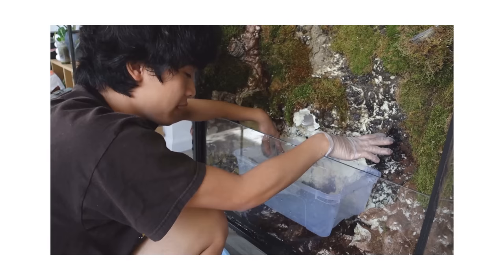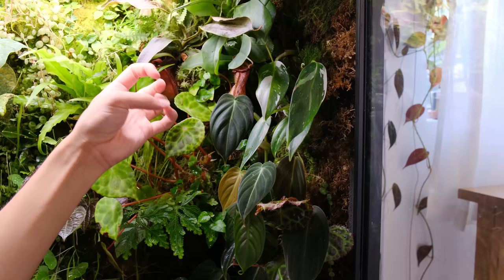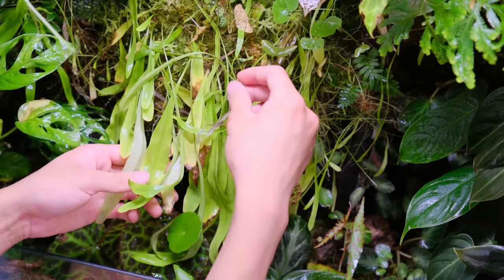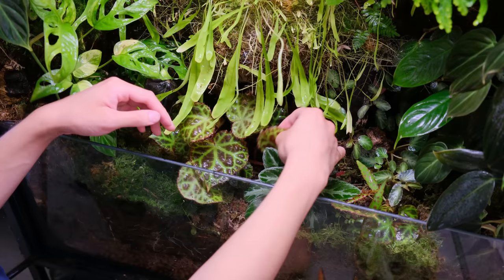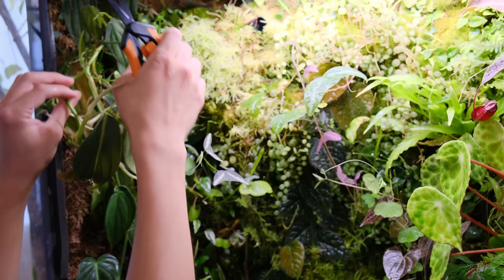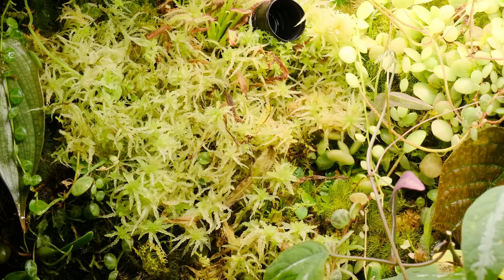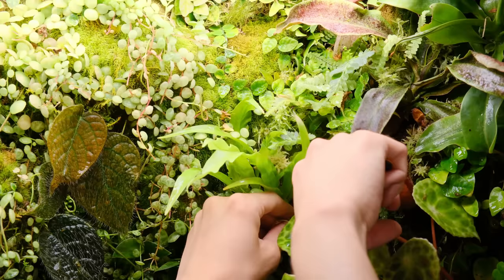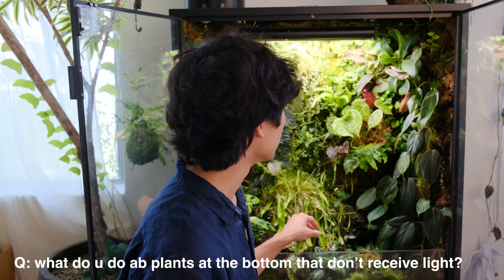IKEA Greenhouse Cabinet | relaxing care + Q&A, 10-month update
10-month update on my cabinet! Answering some of your questions while finally doing some maintenance. Check out my previous IKEA cabinet videos for info on how I put this together.

[  products mentioned  ]

[  timestamps  ]
quick update - 0:00
would you create another cabinet? - 3:14
how do you fertilize? - 7:30
pest issues? - 8:37
what plants grow wild? - 9:28
list of plants in the cabinet - 12:30
do the plants grow into the foam? - 12:51
what kind of moss do you use? - 13:46
what is weekly maintenance like? - 15:29
would you ever add more livestock? - 16:56
what happened to mantis? - 20:05
what lights do you use and do you have them on a timer? - 22:34
does it smell? - 23:55
how did you make the walls? - 25:30
how do you water the plants on the wall? - 28:58
what would you have done differently? - 30:01
plants you don't recommend? - 32:34
have you experienced rust? - 33:56
what was the cost of the project? - 35:25
have you had issues with fungus, mold, or mushrooms? - 37:31
do you use fans? - 38:24
how do you prevent plants from growing too large? - 39:00
what is your favorite plant? - 39:23
what do you do ab plants at the bottom that don't receive light? - 39:47

[  plant list  ]
Sphagnum moss
Sheet moss
Frog moss
Nepenthes spp.
Ficus pumila
Ficus villosa
Button fern
Birds nest fern
Philodendron white princess
Philodendron melanochrysum
Philodendron gigas
Philodendron Burle Marx fantasy
Philodendron splendid
Begonia kingiana
Begonia amphioxus
Begonia thelmae
Begonia rajah
Monstera adansonii 'aurea'
Monstera obliqua 'peru'
Utricularia longifolia
Drosera capensis
Peperomia prostrada
Passiflora colinvauxii
Dioscorea discolor
Selaginella moellendorffii
Hydrocotyle verticillatica
Marsilea quadrifolia